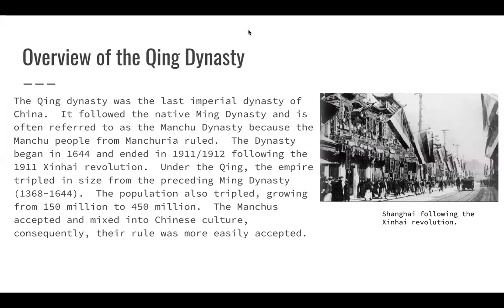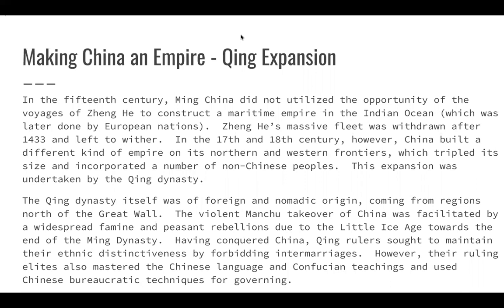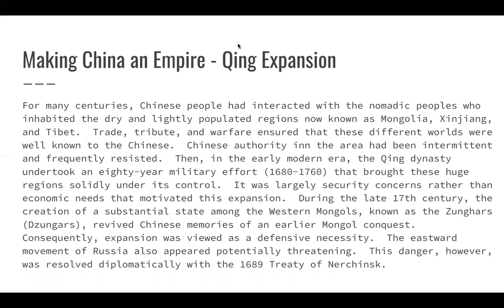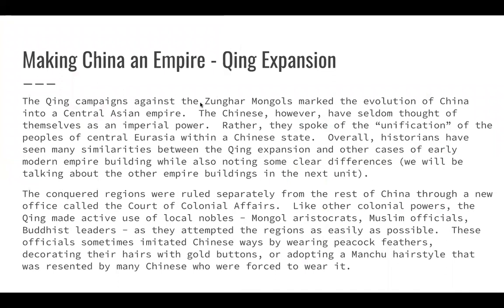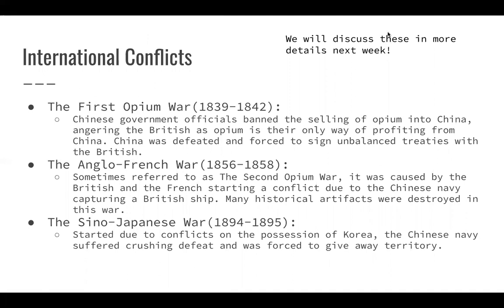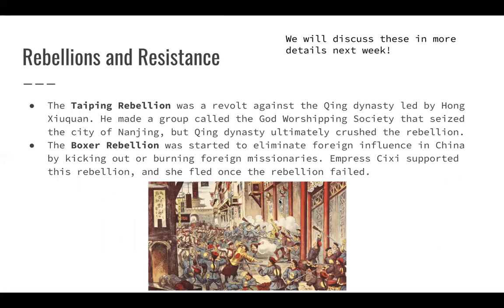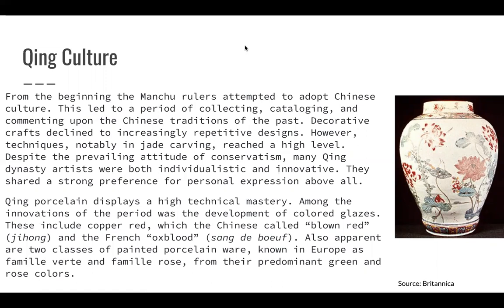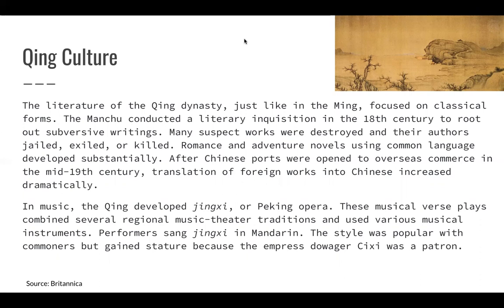English Group Week 28 Recordings - History | Education for Nepal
IvyMax Education for Nepal English Group Week 28 Recordings - History